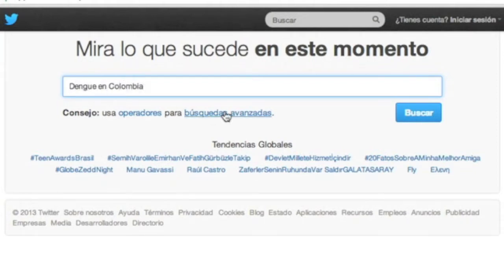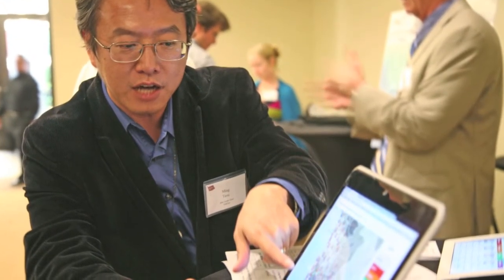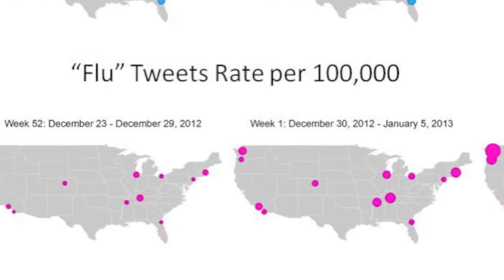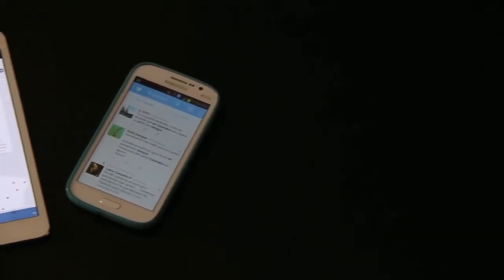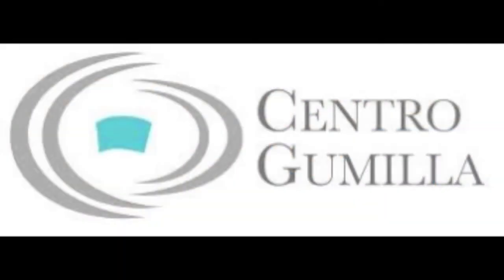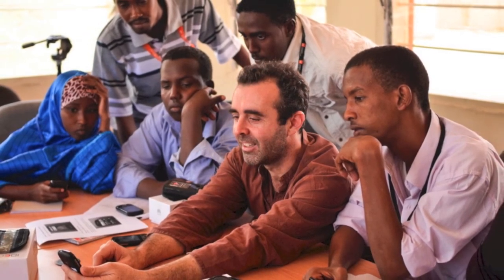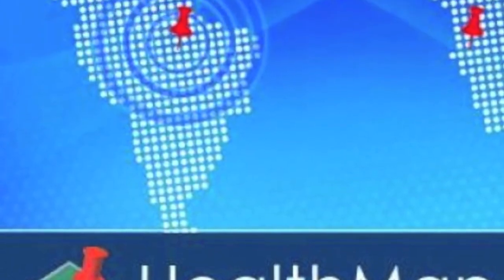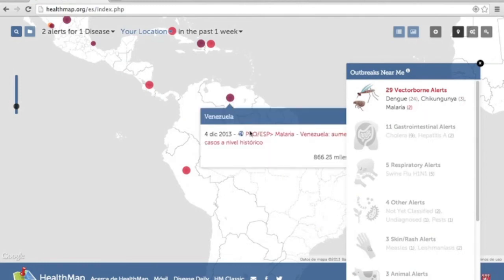Hashtags for health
Following trends and hashtags in social media posts can provide insights on global health, as this video shows.